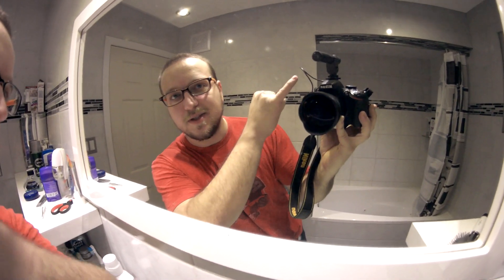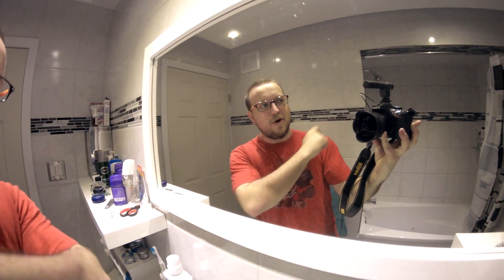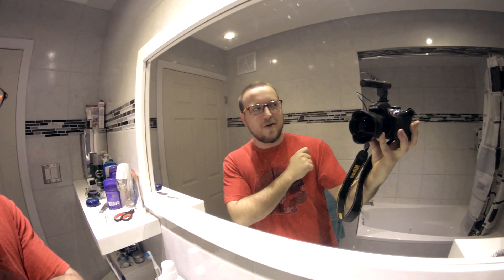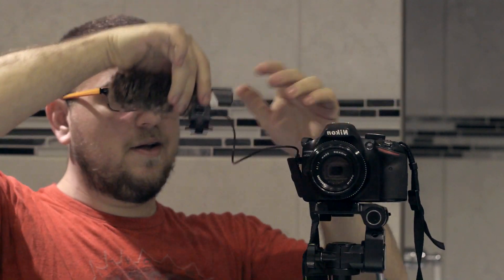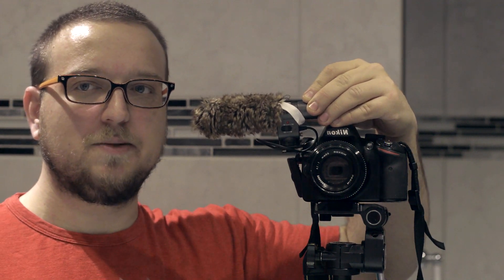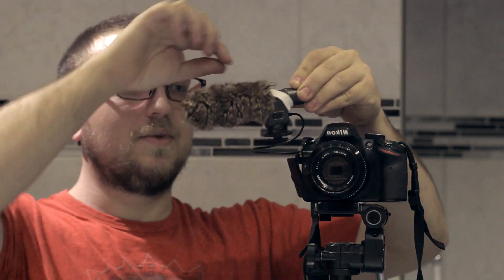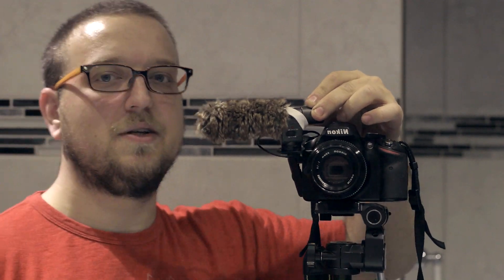How to Make a Dead Cat ( Microphone Wind Screen Muff DIY )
Quick video on how to make your own microphone windscreen. The deadcat is a wind muff that minimizes wind noise when filming outside. You can apply this method to machine sewing or by hand, the design is extremely simple and easy and most importantly cheap! You can make the wind screen any size you wish to suit your needs.